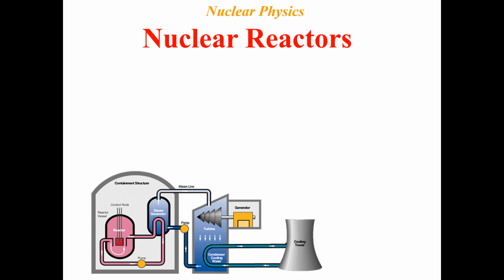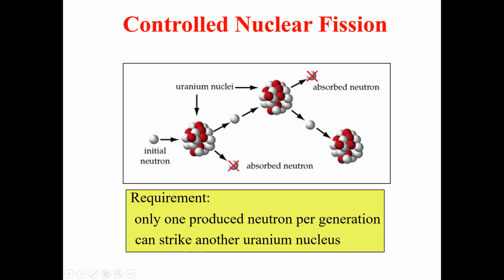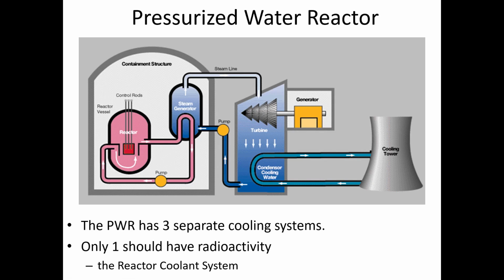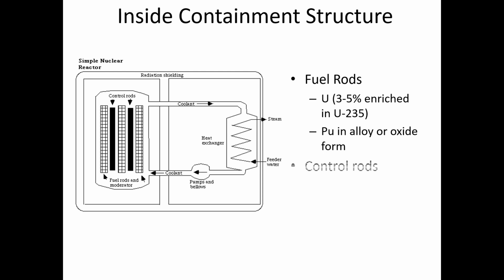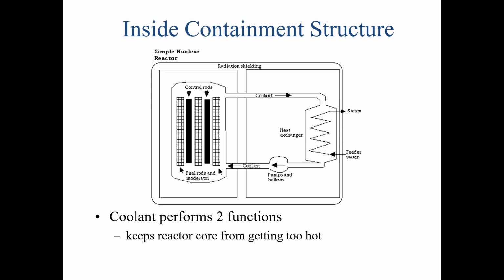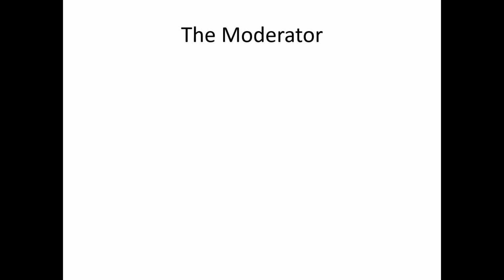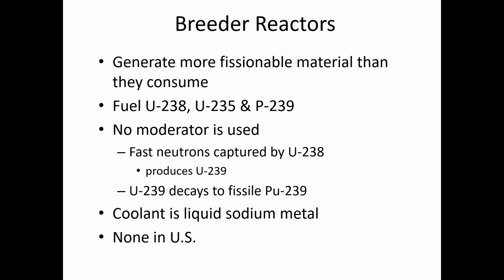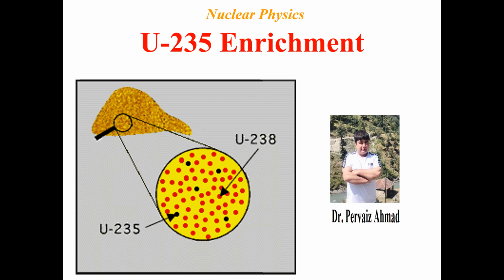Nuclear Reactors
Nuclear Physics - II, Lecture # 09:

Nuclear Reactors (for BS Students)

0:00 Introduction
0:29 Nuclear Reactors
4:47 Types of Fission Reactors
5:42 Light Water Reactors
13:49 Water As Coolant
16:07 The Moderator
18:45 Breeder Reactors
19:29 Disadvantages